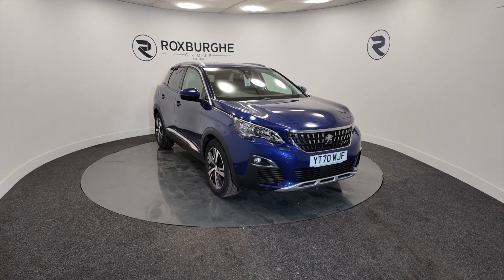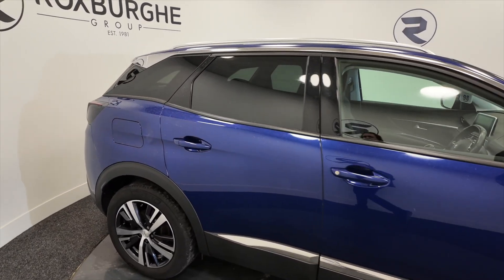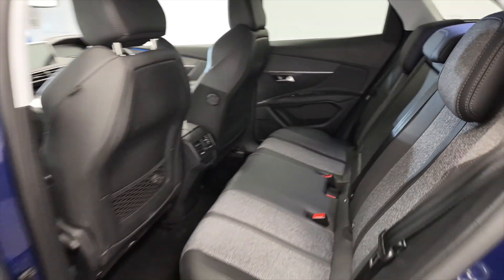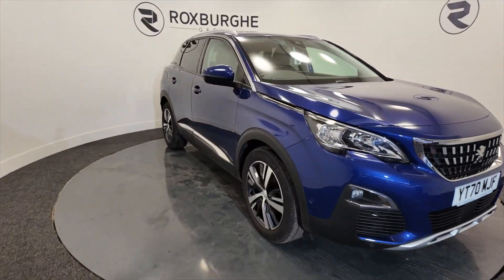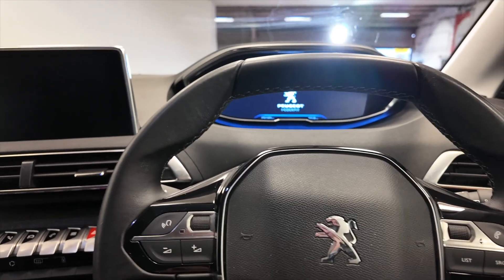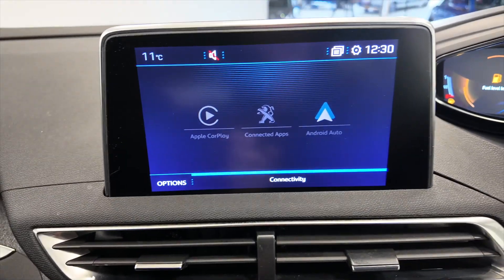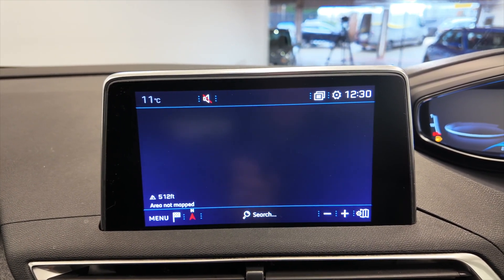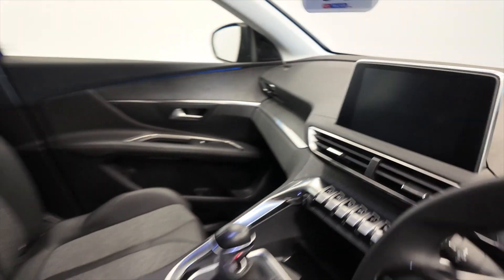PEUGEOT 3008 - THE ROXBURGHE GROUP - USED CARS UK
Dumblederry Lane,
Aldridge,

Quality car retailer of the West Midlands
In 2024 we relocated to a bigger site in Aldridge, Walsall and now offer a much wider range of quality used cars at competitive prices.